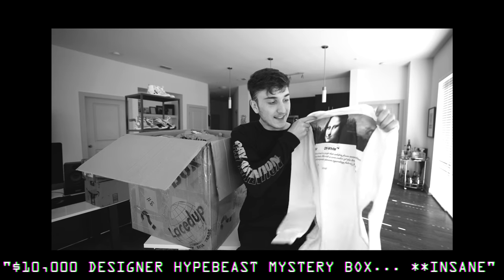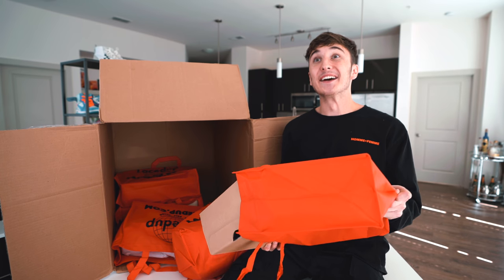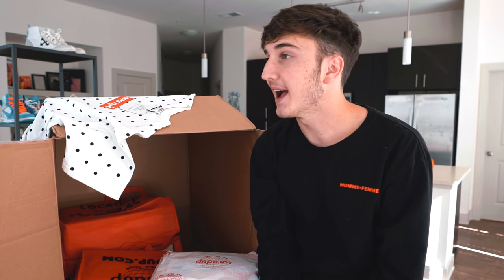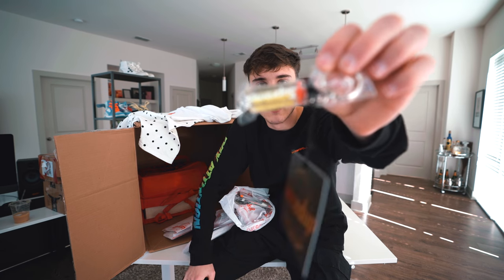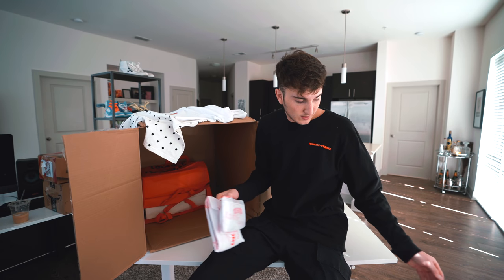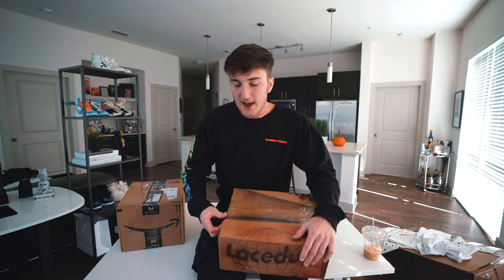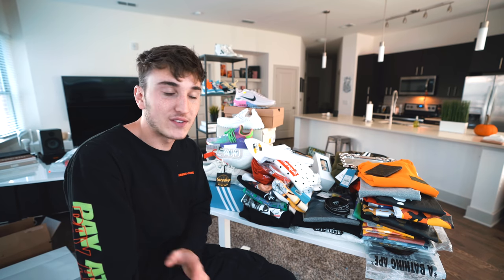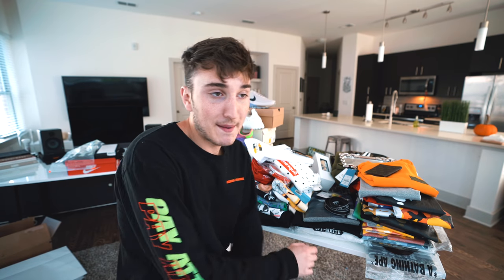THE ULTIMATE $10,000 HYPEBEAST MYSTERY BOX PT. 2!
Here is PT 2 to the 10,000 mystery box video!